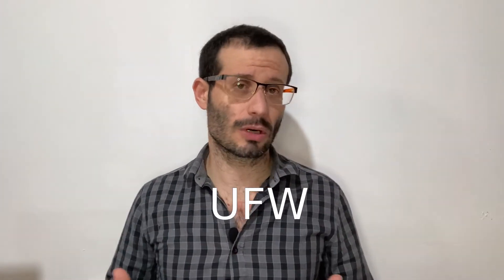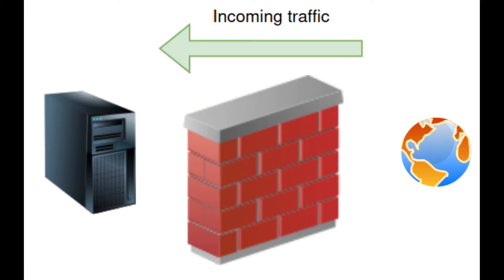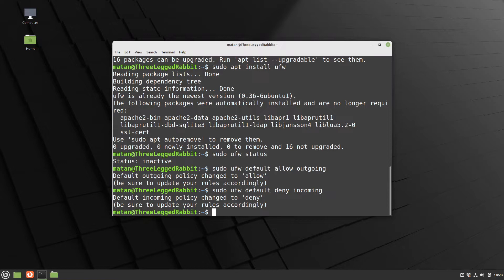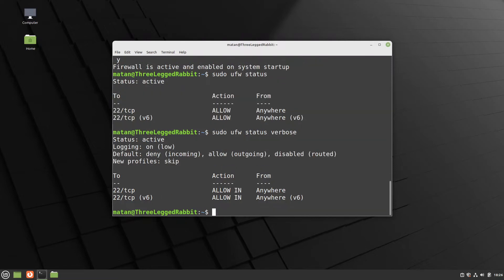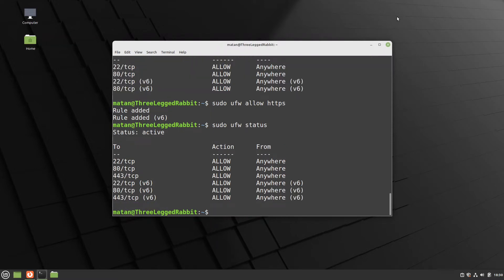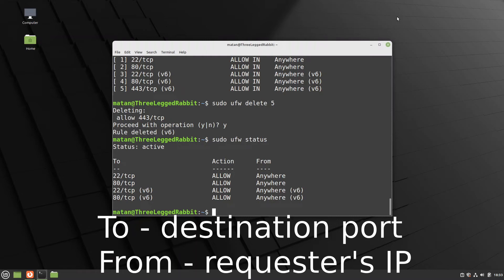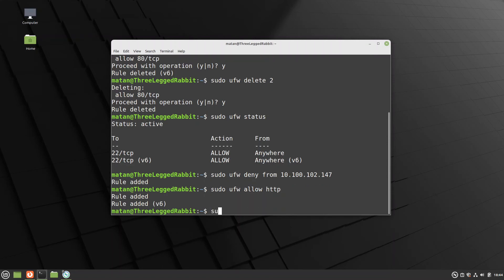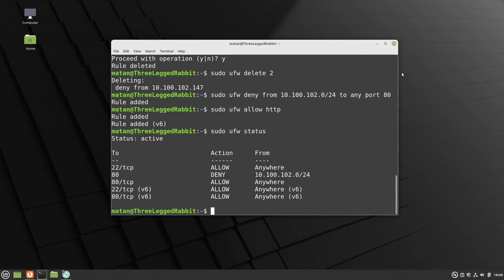UFW (uncomplicated firewall) tutorial for Ubuntu 20.04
Do you run a server? Make sure you only expose the ports you absolutely have to!
Every open port might be a security weakness, so in this video we'll see how to close them.